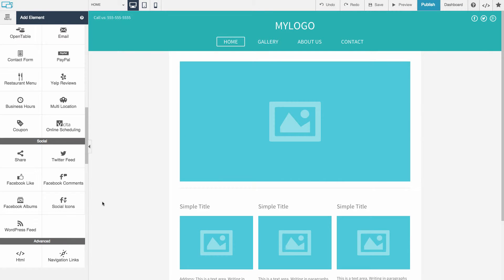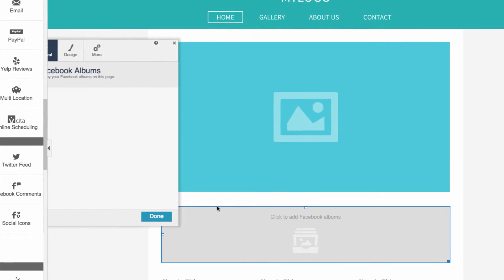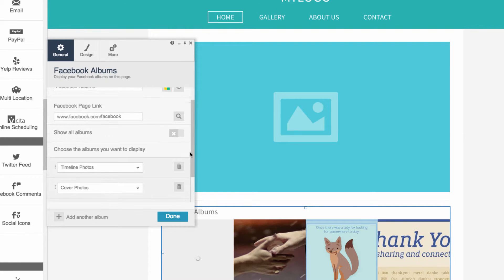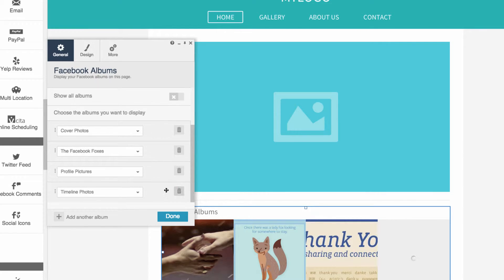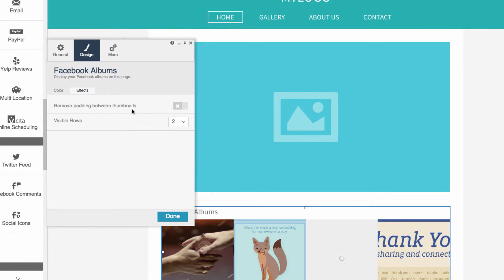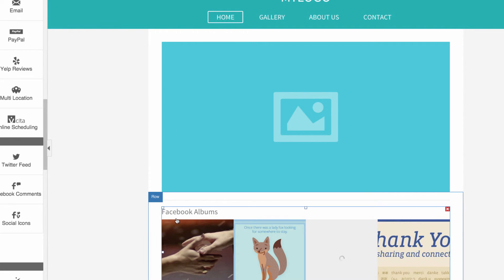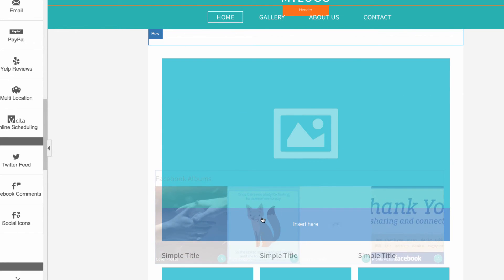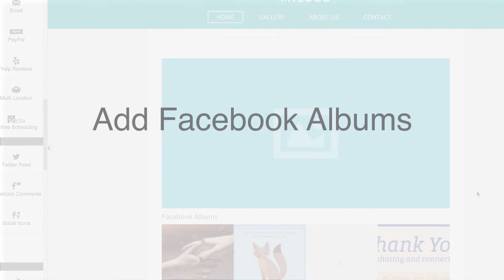Facebook Albums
A short tutorial on Facebook albums on your website.